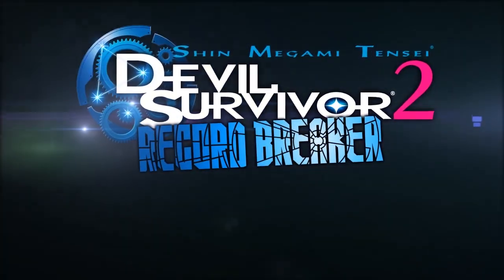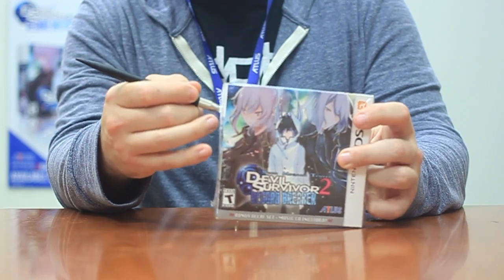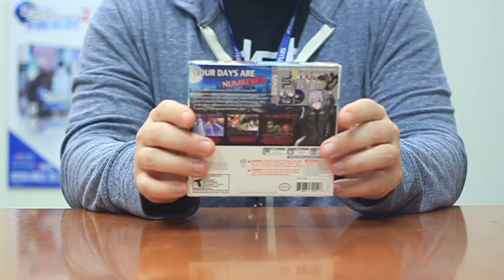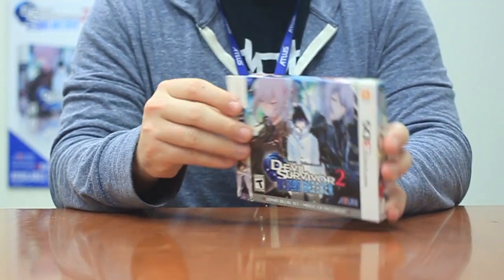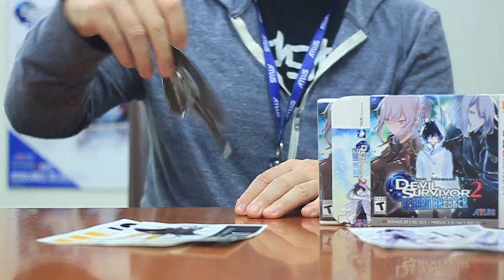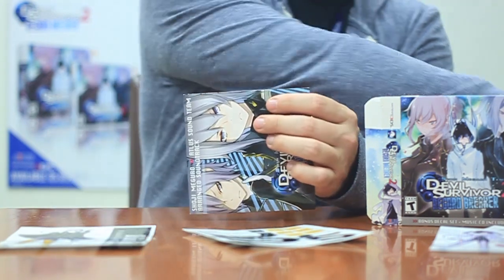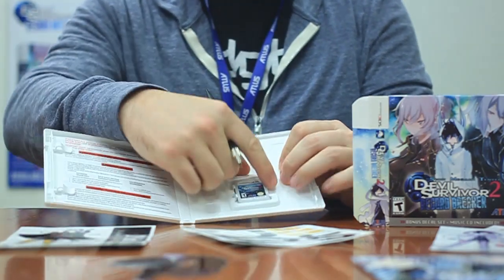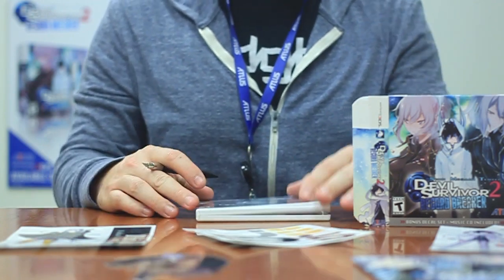Record Breaker Unboxing!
Your days are numbered.  Your character in Shin Megami Tensei: Devil Survivor 2 Record Breaker is stuck in a world that has been invaded and is on the brink of non-existence.  At the same time, you and your friends have gained the ability to summon demons via your cell phone, and with it, a power to fight against fate.  The countdown begins; will you be able to save the future of mankind?

With new abilities and demons, a brand new character, fully voiced English story dialogue, and over 100 hours of gameplay, the new content in Record Breaker greatly expands on the original DS game.  Most importantly, Record Breaker will introduce a brand new chapter to the captivating story. Both newcomers and veterans alike will have a chance to learn more about the world of Devil Survivor 2, with the option of skipping to the new content right away or playing through the original game first.  Either way, hard decisions will have to be made in order to survive.

Coming May 5, 2015 to the Americas on Nintendo 3DS.